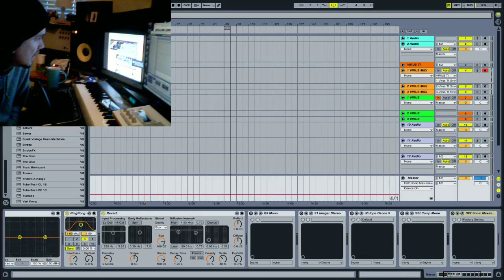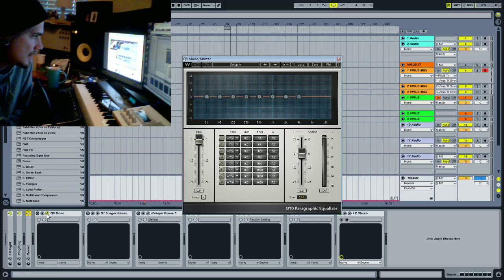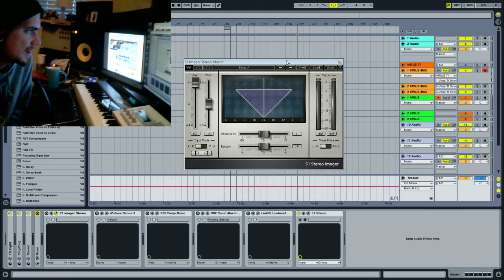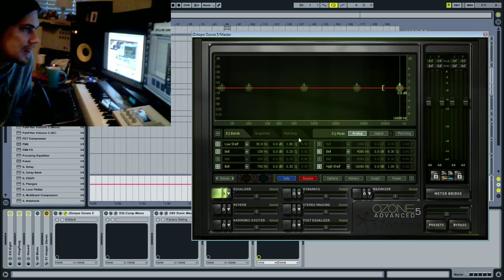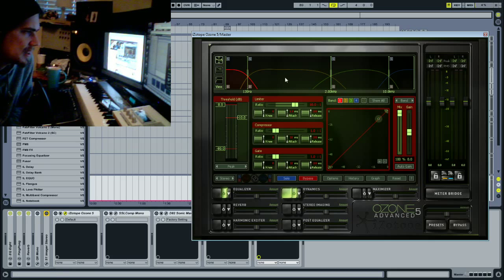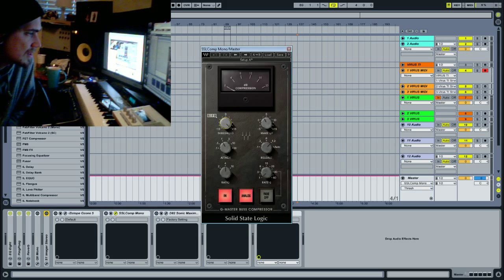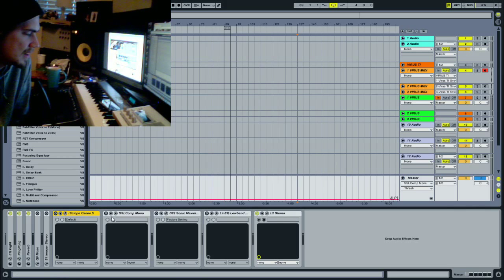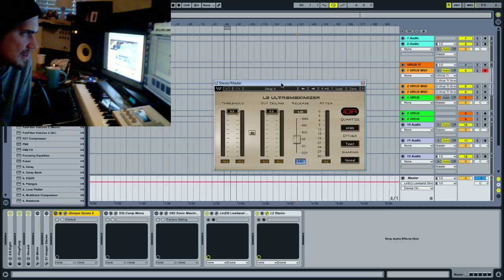My Mastering Chain